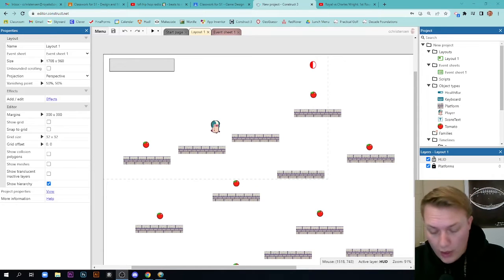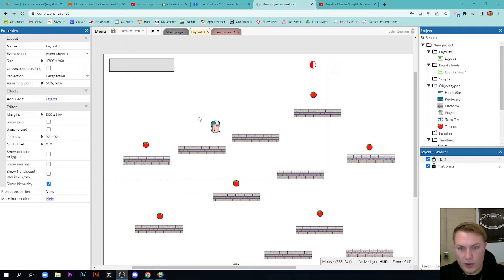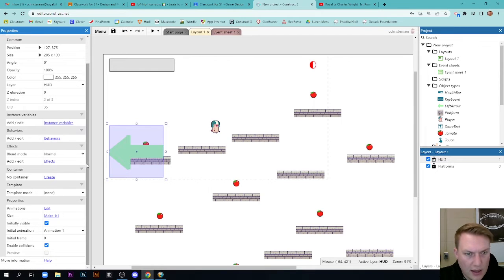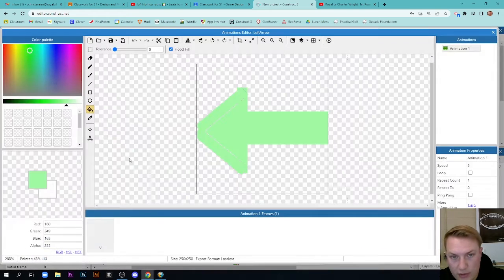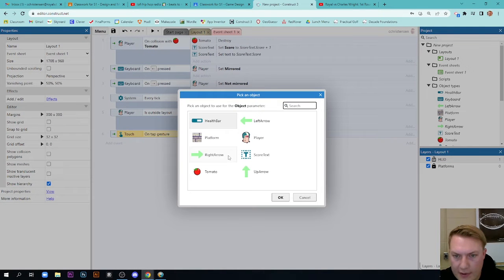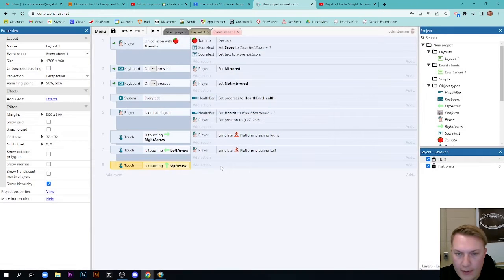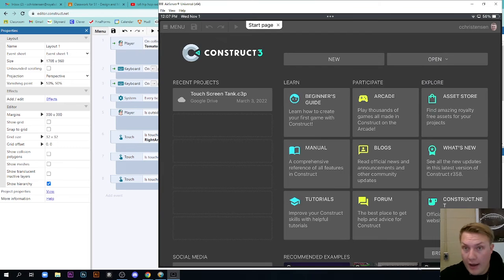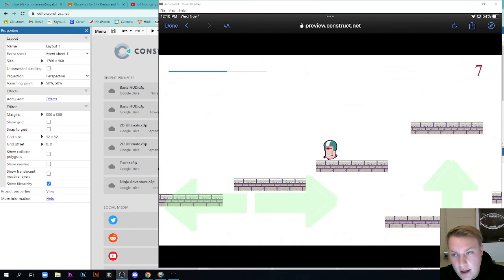How to Use Touch Screen Controls in Construct 3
This video shows you how to use touch screen controls in Construct 3. You need to have a working game with a HUD layer. See the linked video to create one!